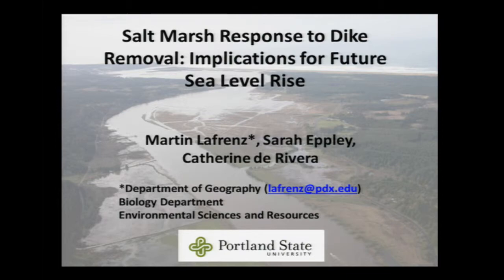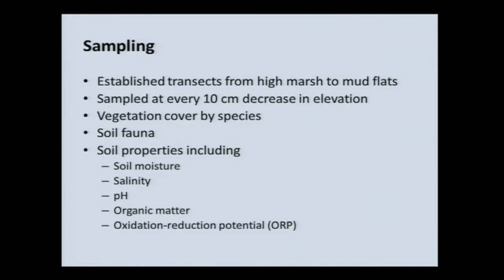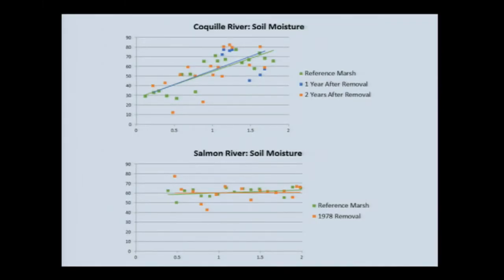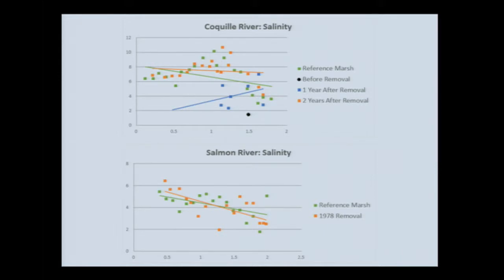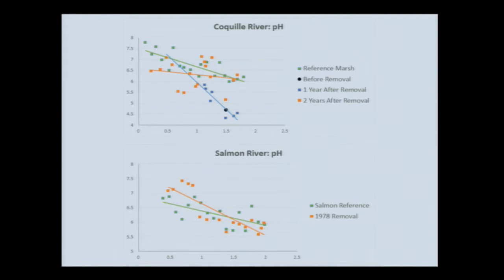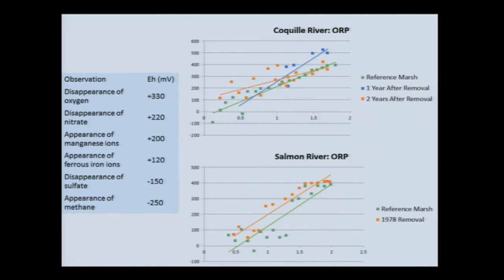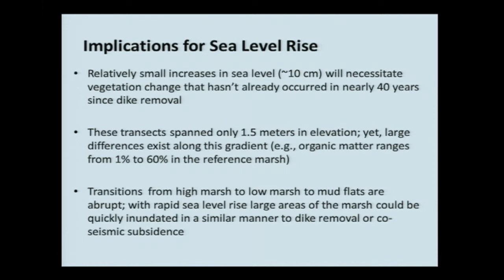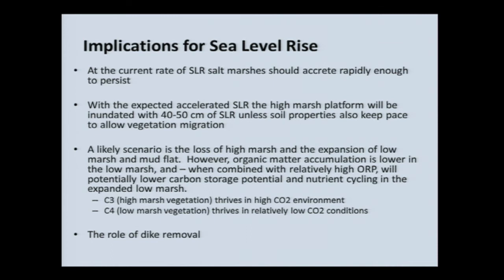Martin LaFrenz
"Salt Marsh Response to Dike Removal: Implications for Future Sea Level Rise" -  Presented Sept 10, 2014 at the Fifth Annual Pacific Northwest Climate Science Conference